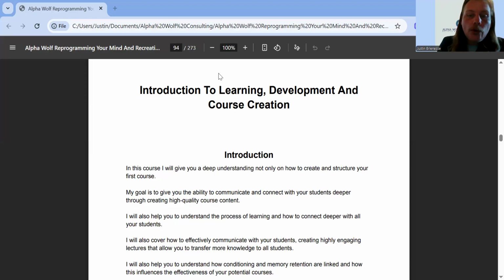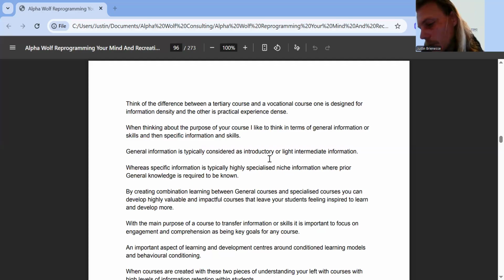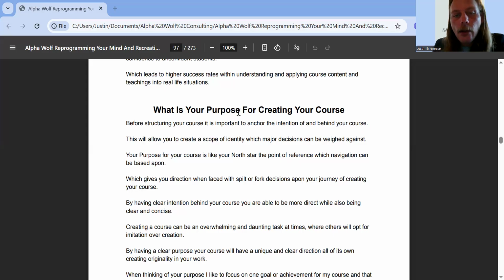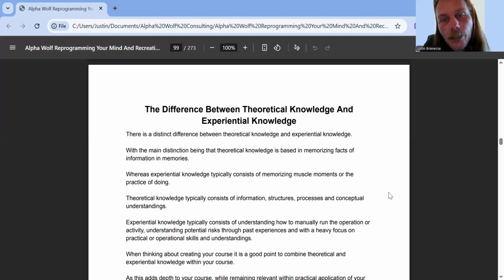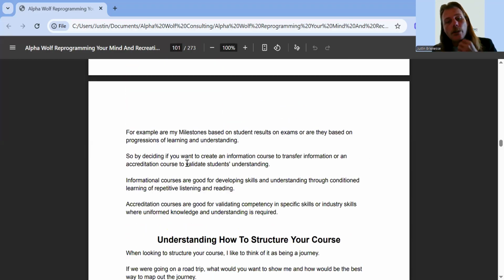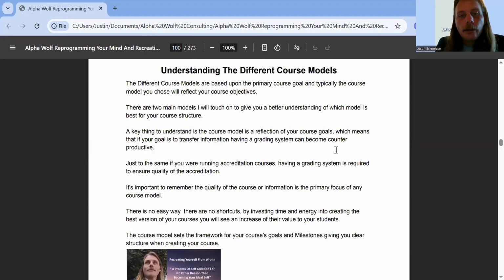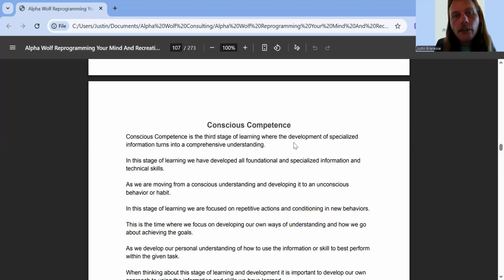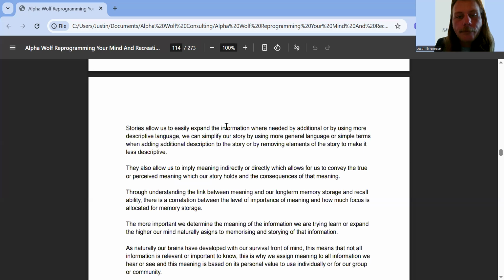Introduction - Introduction To Learning, Development And Course Creation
In this course, I will give you a deep understanding not only of how to create and structure your first course.

My goal is to give you the ability to communicate and connect with your students more deeply by creating high-quality course content.

I will also help you to understand the process of learning and how to connect more deeply with all your students.

I will also cover how to effectively communicate with your students, creating highly engaging lectures that allow you to transfer more knowledge to all students.

I will also help you to understand how conditioning and memory retention are linked and how this influences the effectiveness of your potential courses.

I will also help you to understand and express why you have created your course, allowing for a deeper connection when marketing and promoting your courses.

Then we will cover different formats or structures of courses and course series, allowing for dynamic content creation.

Then we will cover the conceptual construction of your education platform and how to create the overarching themes of your educational platform, which will help in creating your educational identity.